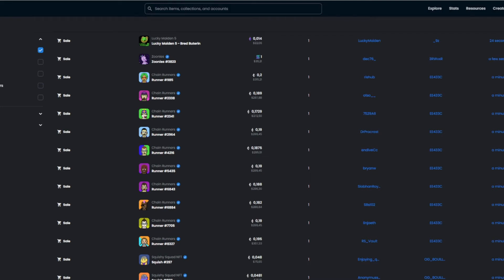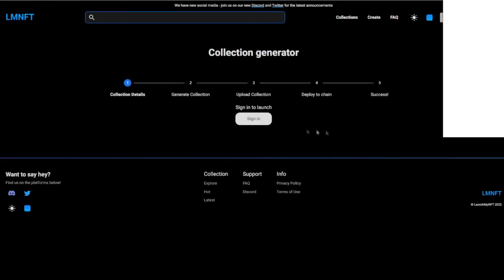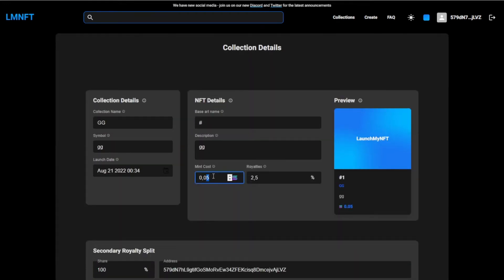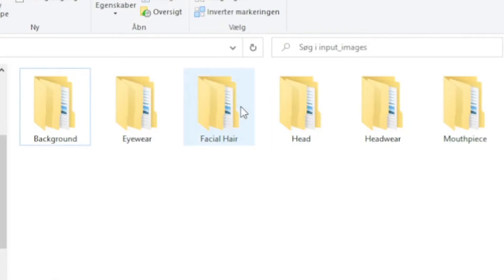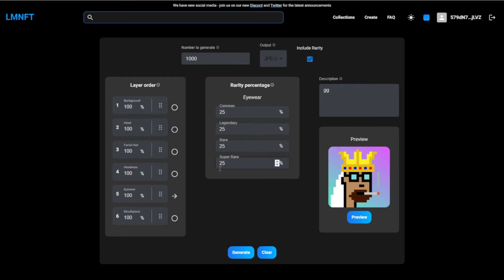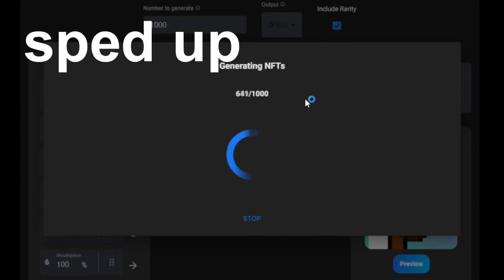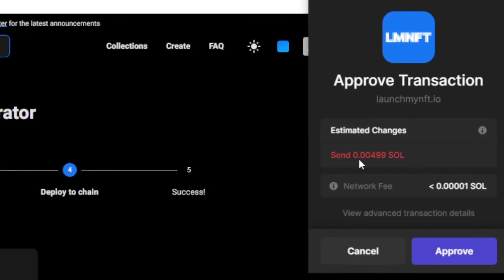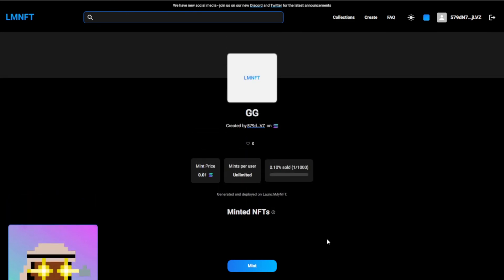How to create Solana NFT collection and Mint page for free (no coding)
This is how you can create your own Solana / SOL NFT collection and mint page without any coding